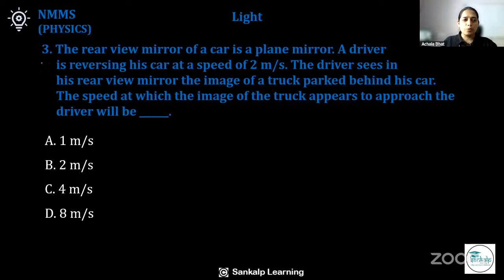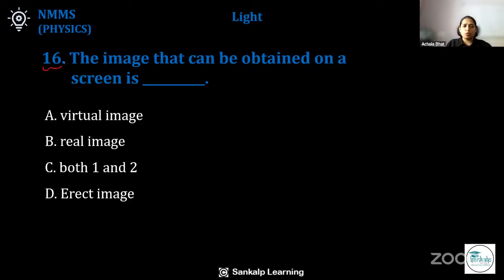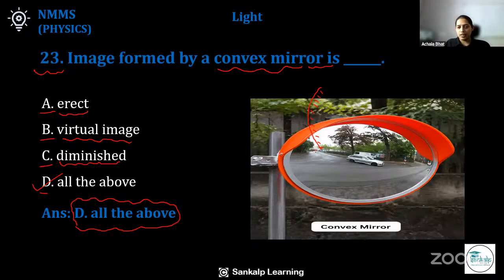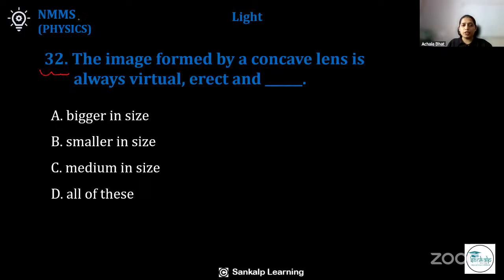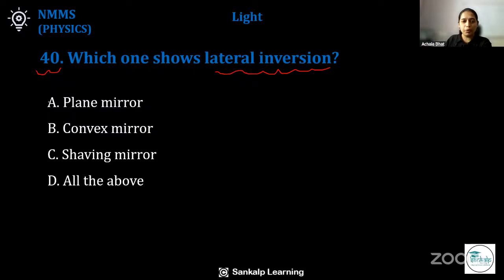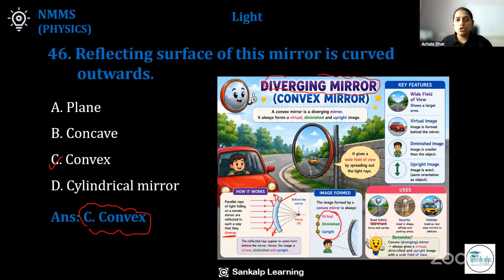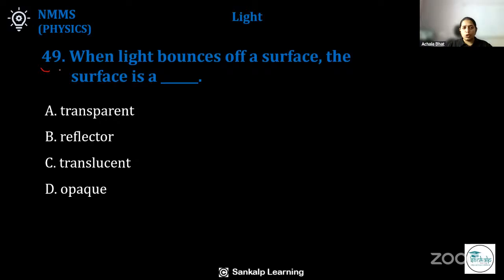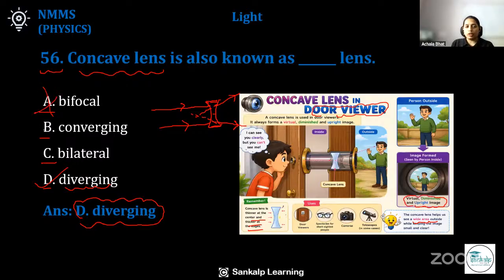NMMS - SAT - Light - Part 2